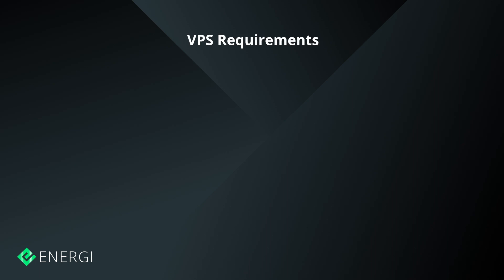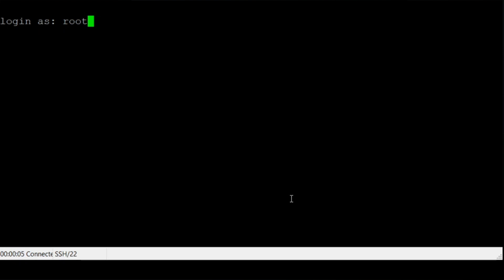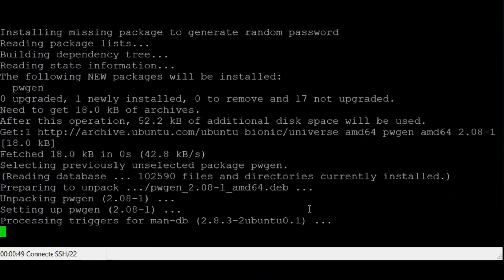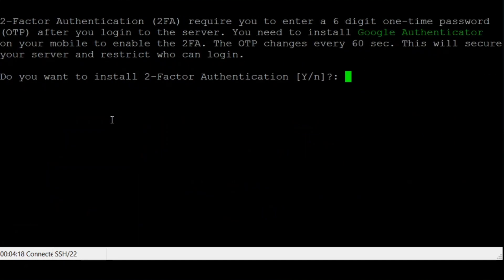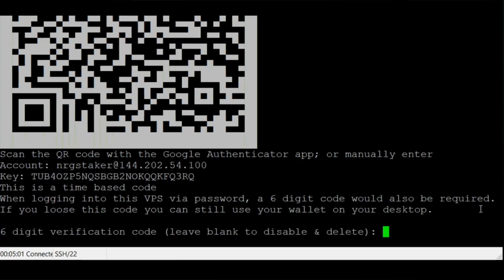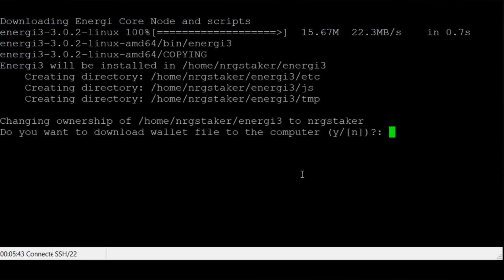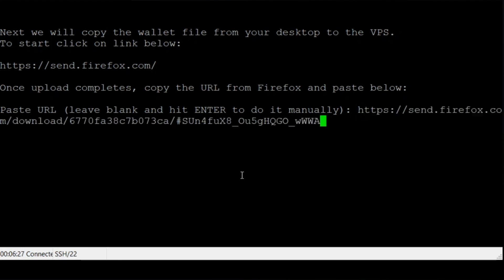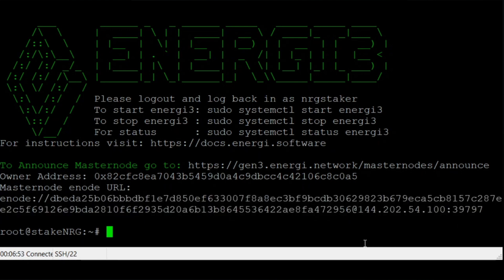Setting up Gen 3 Core Node on VPS - Tutorial #3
Energi (NRG) is a cryptocurrency that combines smart contracts, decentralized governance, and a self-funding treasury that enables sustainable growth.

Energi Website

Exchanges